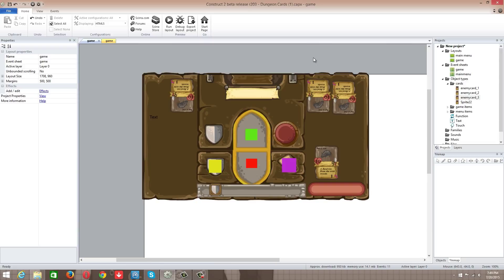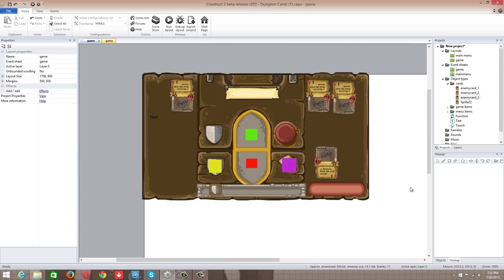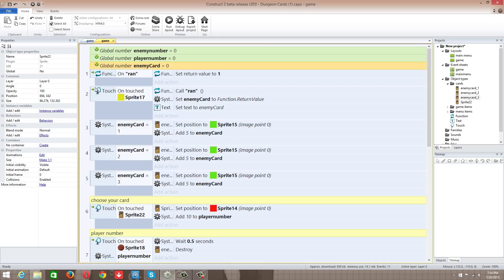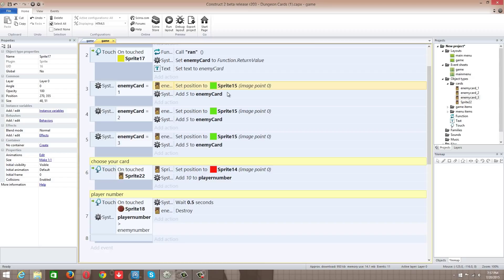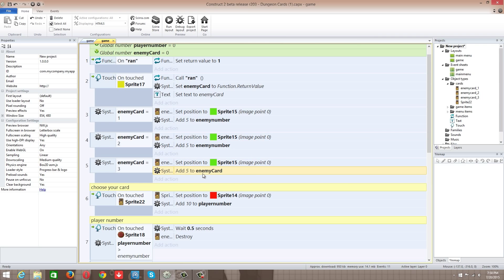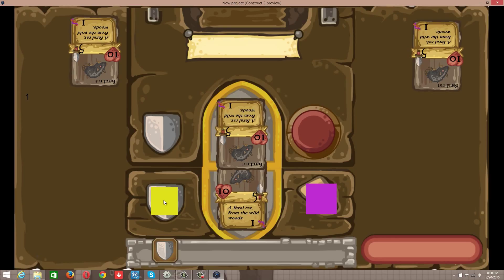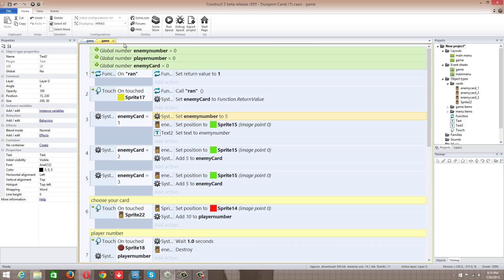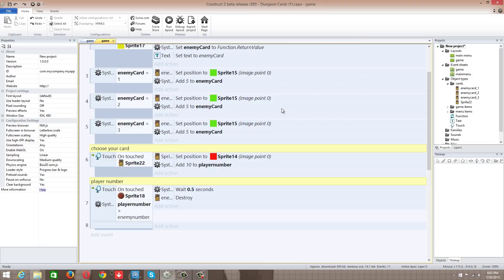Construct 2 Hearth Stone Clone part 2